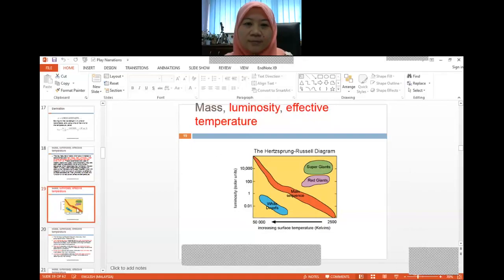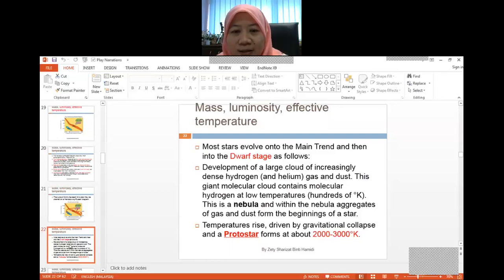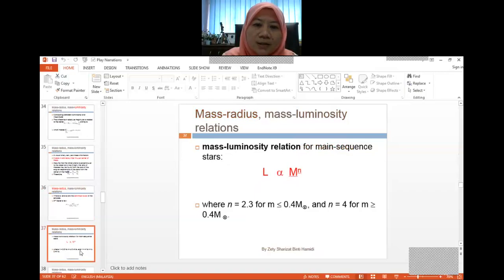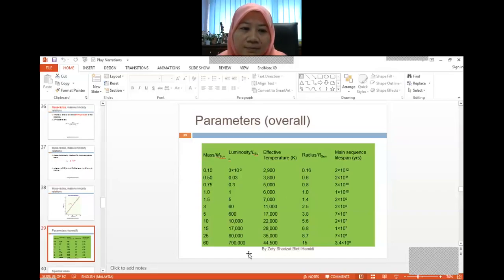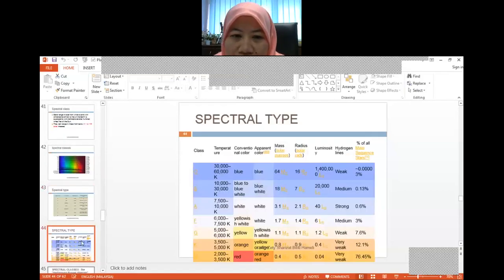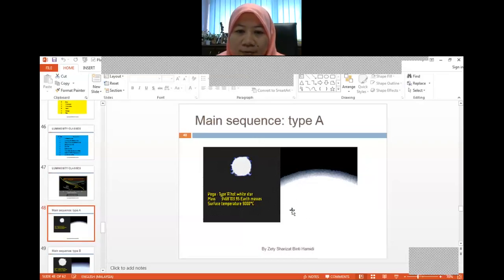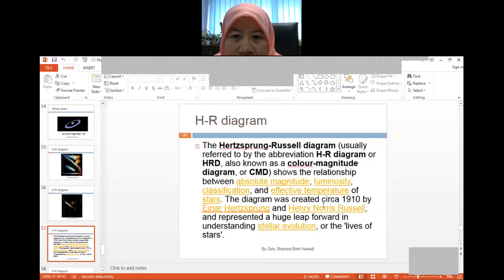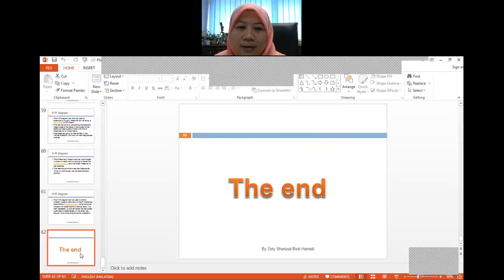PHY575 Chapter 3 Part 2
This lecture will cover the Stellar Parameters till end of the topic.